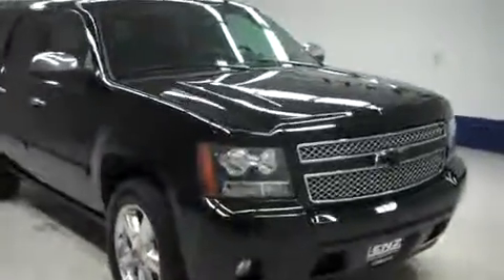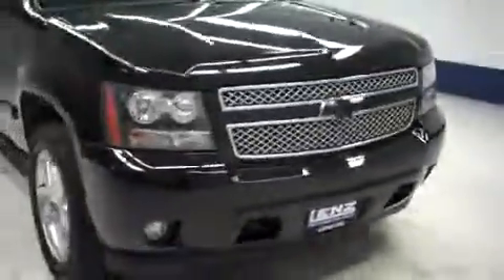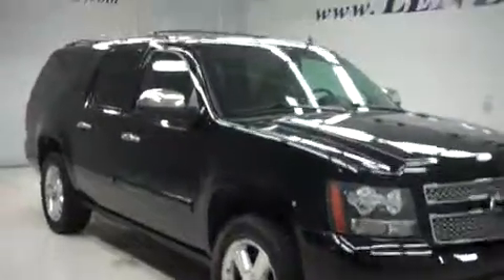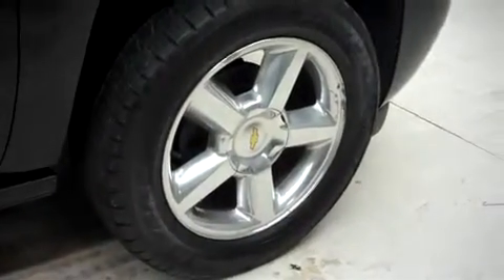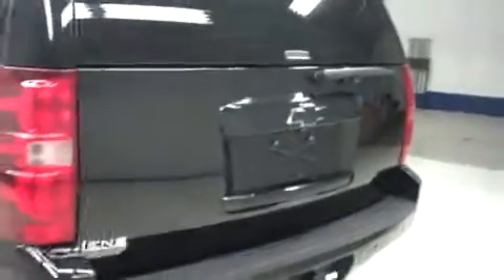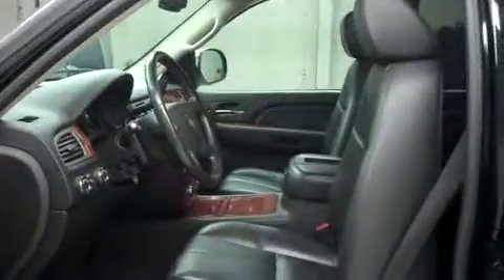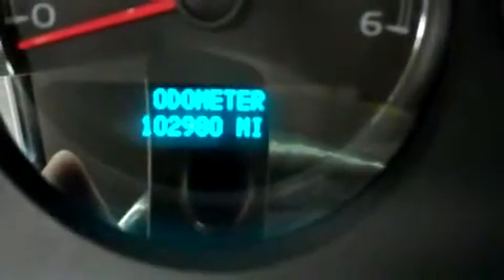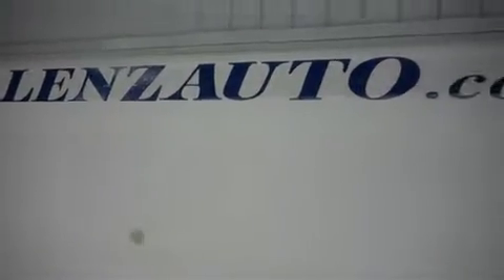2008 Chevrolet Suburban LTZ-2ND BENCH-THIRD-NAV-TV/DVD-MOON-4WD-1 OWNER - P2569 B8285K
2008 CHEVROLET SUBURBAN Fond Du Lac, WI
Stock# B8285K

536 S. Seymour St

5.3L, LTZ PACKAGE, FOUR DOOR, 4X4, AUTOMATIC, BLACK LEATHER SEATS, DUAL POWER HEATED SEATS, BUCKET SEATS, 2ND ROW BENCH SEATS, 3RD ROW SEATS, REVERSE CAMERA, NAVIGATION SYSTEM, MOON ROOF SUN ROOF, DVD PLAYER, BOSE SOUND SYSTEM, POWER ASSIST GATE, POWER FOLD RUNNING BOARDS, 3.73 GEAR RATIO WITH LIMITED SLIP DIFFERENTIAL, TOWING PACKAGE WITH RECEIVER HITCH, TRANSMISSION COOLER, AND WIRING,GOODYEAR EAGLE LS2 P275/55 R20 TIRES, FACTORY 20 INCH ALLOY RIMS, KEYLESS ENTRY WITH FACTORY REMOTE START, POWER HEATED MIRRORS WITH BUILT IN DIRECTIONAL SIGNALS, STABILITRAK TRACTION CONTROL, ONSTAR, XM SATELLITE RADIO CAPABILITIES, CD PLAYER, AUX JACK, SIDE CURTAIN AIR BAGS, POWER PEDALS, MULTI-FUNCTIONAL STEERING WHEEL, REVERSE SENSORS, FACTORY FLOORMATS, WOODGRAIN DASH AND DOOR TRIM, HOMELINK SYSTEM WITH THREE PROGRAMMABLE LIGHTING, SECURITY, GARAGE BUTTONS, L.A.T.C.H. CHILD SAFETY SYSTEM, DUAL CLIMATE CONTROL, REAR WINDOW DEFROSTER, FOG LIGHTS, ROOR RACK, COMPASS AND OUTSIDE TEMPERATURE DISPLAY, AIR, CRUISE CONTROL, TILT, POWER LOCKS, POWER WINDOWS, CLEAN AUTOCHECK! MAKE YOUR MOVE ON THIS NICE 4WD TODAY! 1-888-LENZ-TRUCK. VIEW OUR COMPLETE INVENTORY OF AROUND 500 VEHICLES ***If you are looking for financing Lenz Truck Center can help! We have on the spot financing! Bad Credit or Good we will work with our 17 banks to get you approved and for a great rate! If you live far away or close to us we make it our promise to make sure you are a happy customer before, during, and after the sale! Lenz Truck Center has been in business and family owned for 25 years! With a new generation taking over we plan on making this the place you and your children buy their next vehicle! Lenz Truck Center is the country's fastest growing dealership! Lenz Truck Center has grown from about a 40 vehicle inventory in 1999 to over 400 today! Our selection is unmatched in the industry with more high quality used trucks than anyone in the Midwest. All here in Fond du Lac, WI! All of our vehicles are Lenz Certified and ready to be delivered! All prices are plus any applicable state taxes and service fees. We will do our best to keep all information current and accurate, however the dealership should be contacted for final pricing and availability.